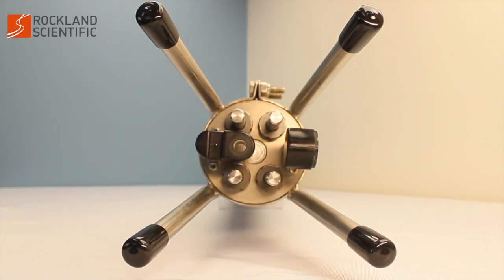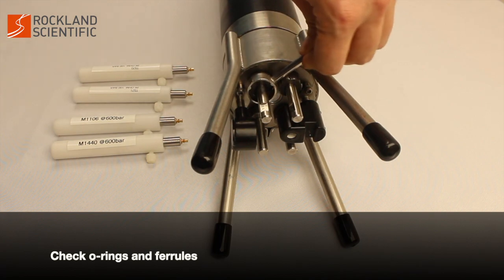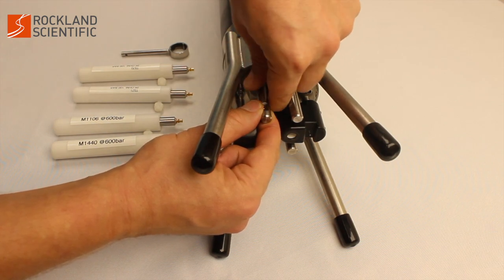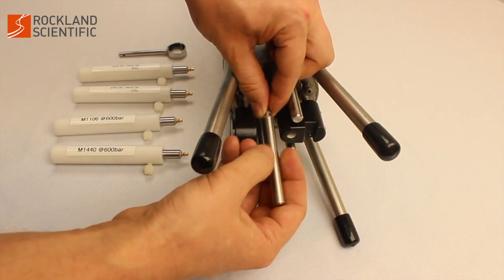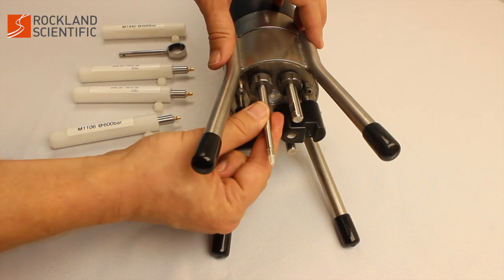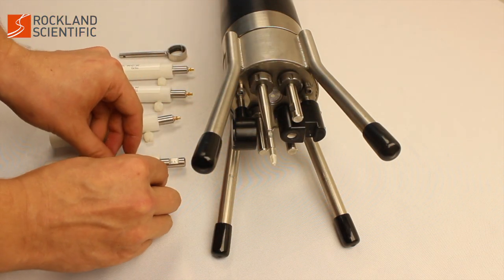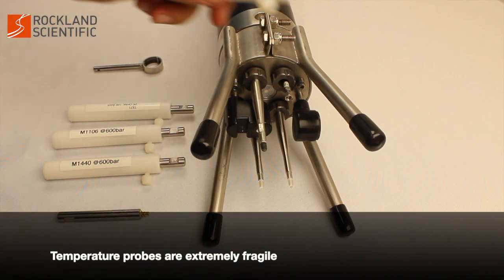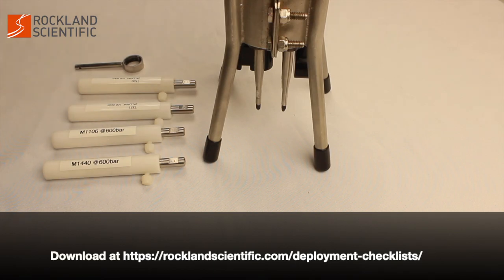How to Install Probes on the VMP 250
This video describes how to install microstructure probes on the Rockland VMP-250 Turbulence Profiler. Please note that additional important details are provided in Rockland training and in the manual. For more information about probe installation or the Rockland instrumentation

Thanks to Noah Edwards for the great tunes.